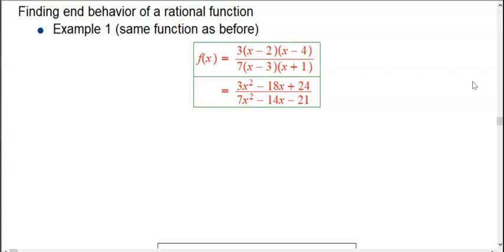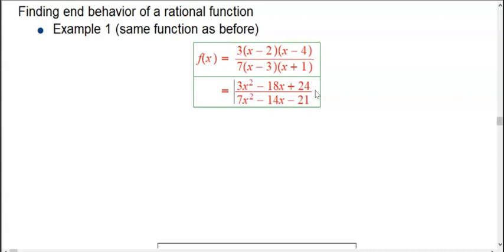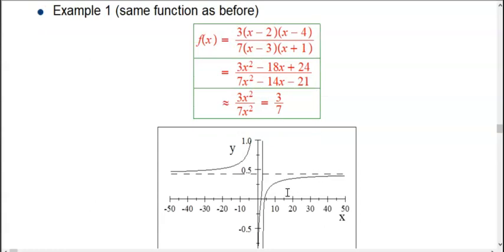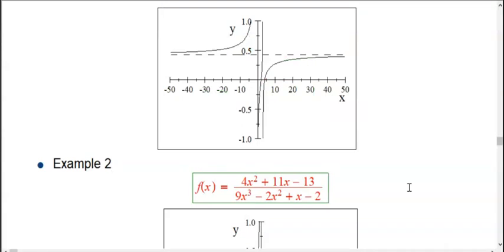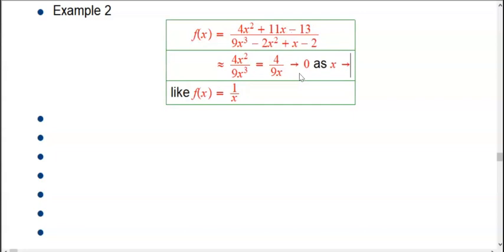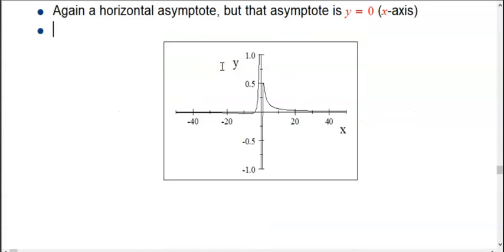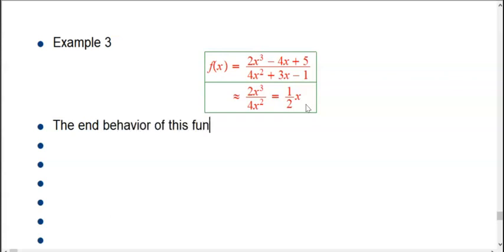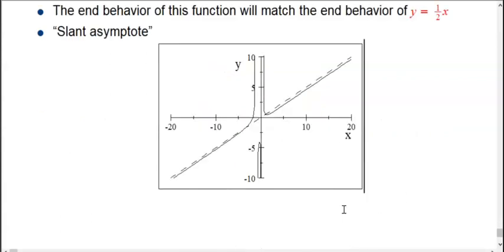End behavior of a rational function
Three contrasting examples of finding end behavior of a rational function.